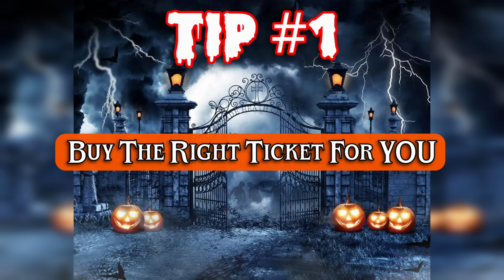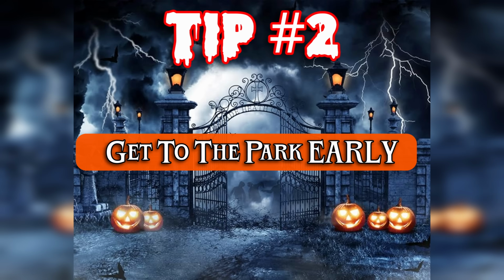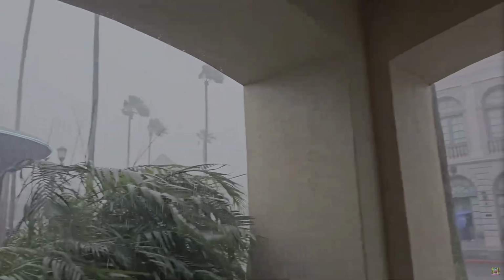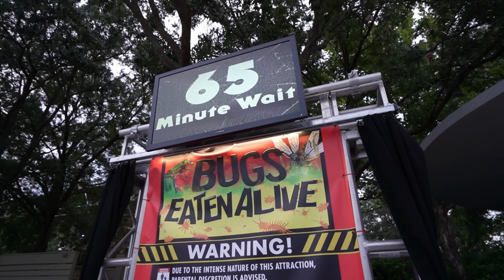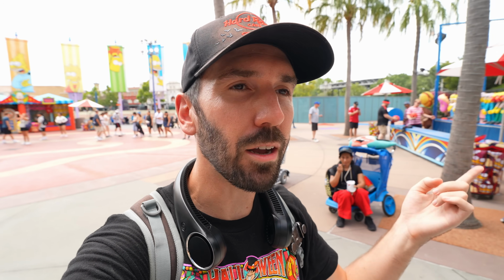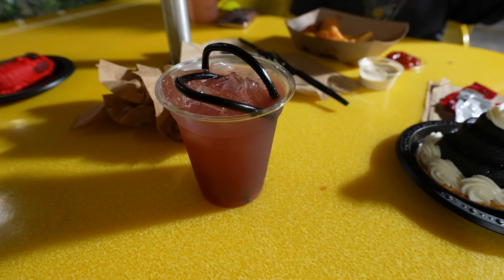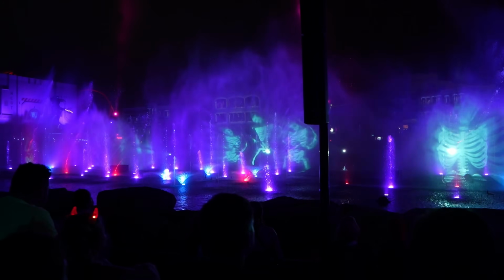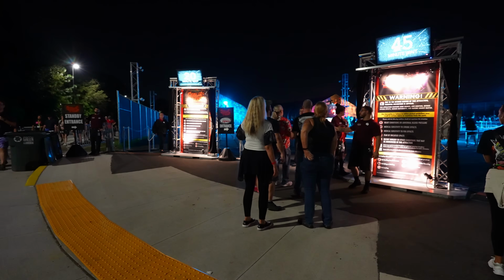BEST Secrets To Maximize Your Time At Halloween Horror Nights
If you're coming to HHN34 this year, we have 13 of the best tips and tricks to maximize your time here at Halloween Horror Nights. Universal Studios puts on one of the best haunt events in the country, but it can be extremely overwhelming planning and attending this event. Today we're here to give you the best tips we've gathered over the years of attending this awesome event.

00:00:00 Tips For HHN!
00:00:33 #1
00:02:13 #2
00:04:01 #3
00:05:09 #4
00:05:54 #5
00:06:49 #6
00:08:18 #7
00:09:20 #8
00:11:14 #9
00:12:16 #10
00:12:55 BONUS
00:13:40 #11
00:14:53 #12
00:15:53 #13
00:16:34 See You In The Fog!